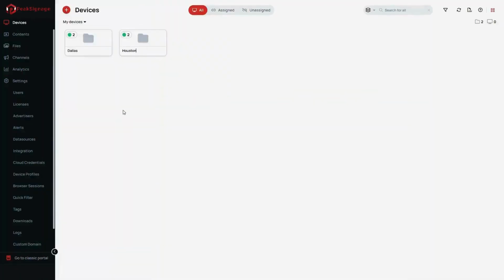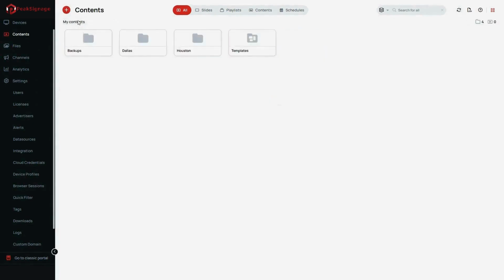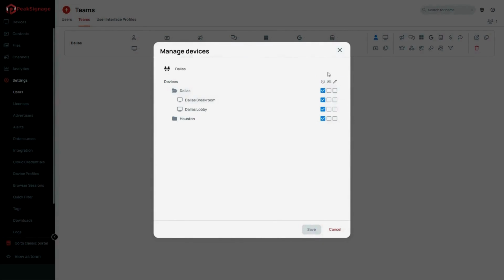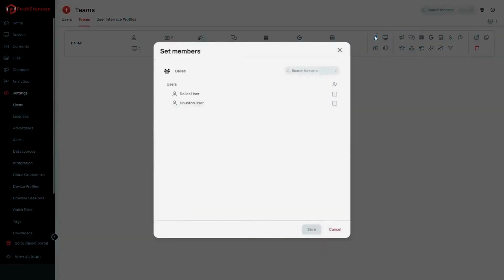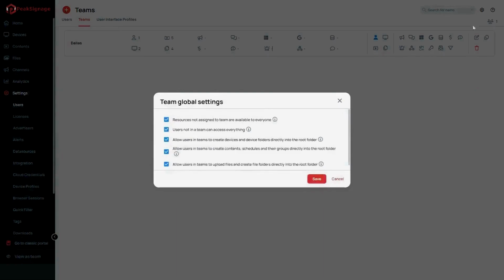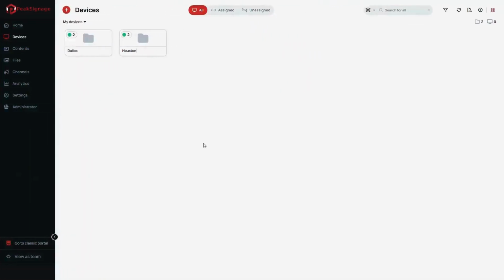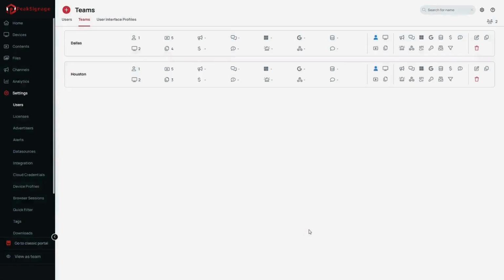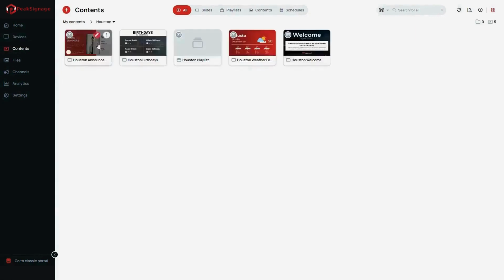PeakSignage 2.0 - Configuring User Permissions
Find out how to configure user permissions in PeakSignage 2.0.